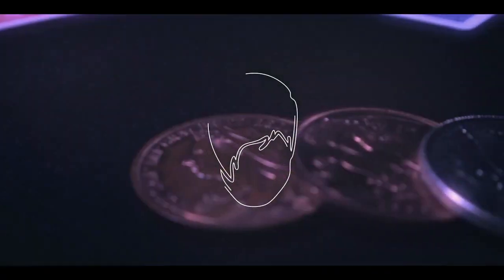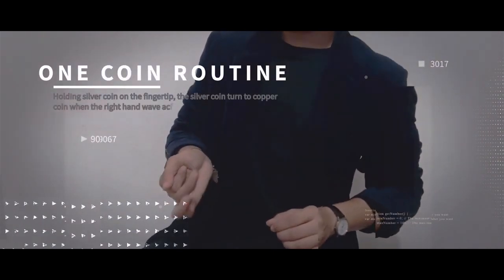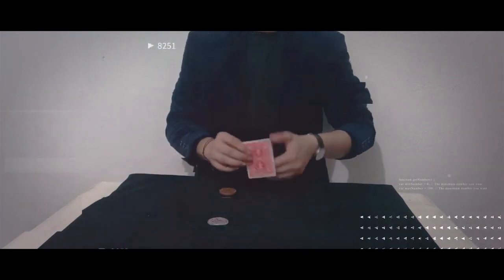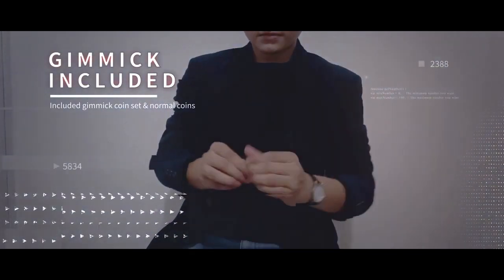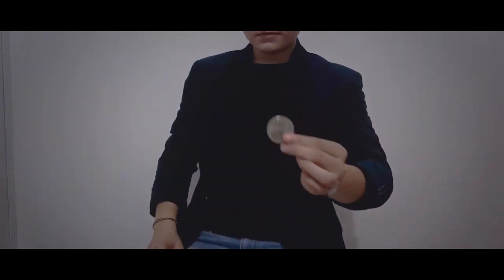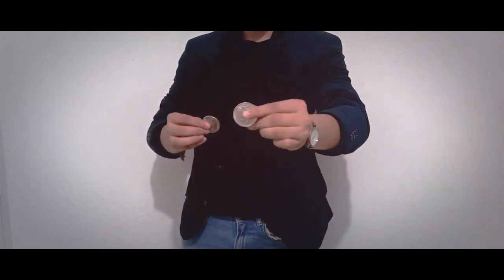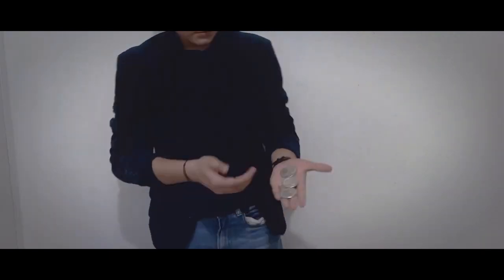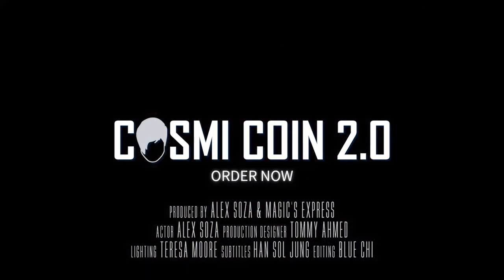Cosmicoin 2.0 by Alex Soza | Honest Trailer: Magic Edition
This week on Honest Trailers: Magic Edition we look at Cosmicoin 2.0 by Alex Soza. This is an overpriced coin set that costs a lot for money but ultimately achieves very little. The sleights taught on the set are impractical and the routines are underwhelming at best. Craig and Ryland reviewed this on a recent review show and gave it a really BAD review.